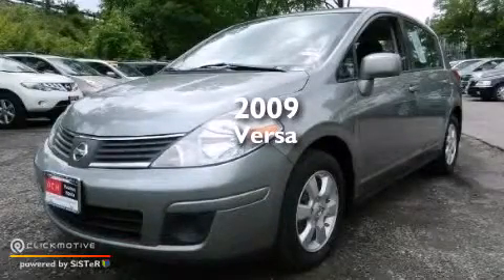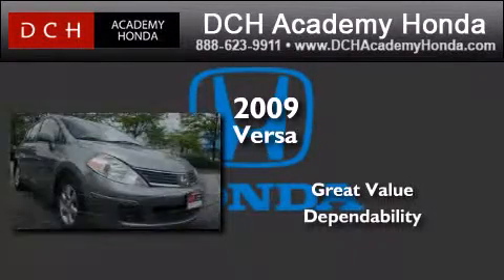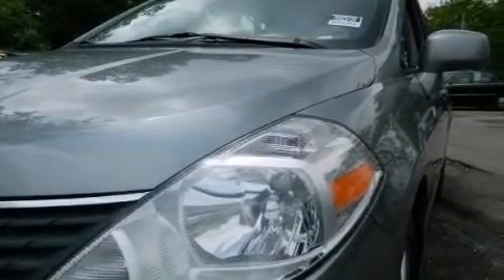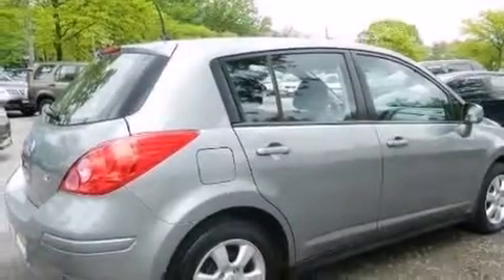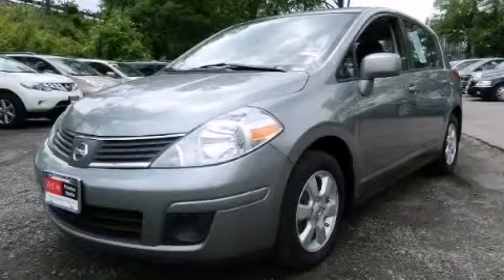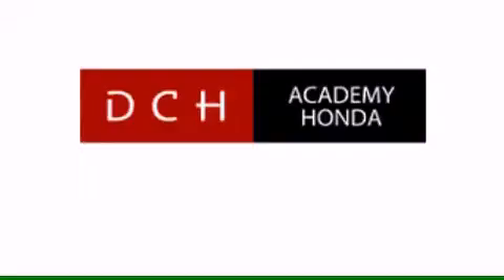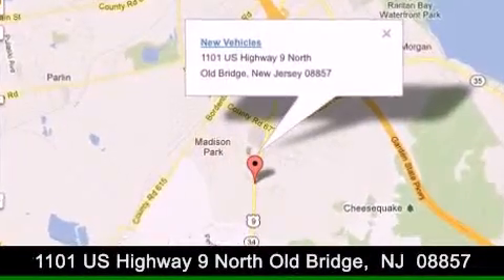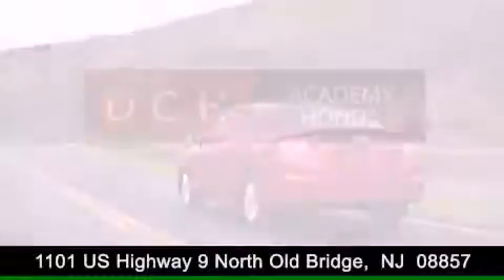2009 Nissan Versa Old Bridge NJ 08857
We have been honored to serve the Old Bridge NJ area , we promise that your experience at our dealership will exceed your expectations ! Year : 2009 Make : Nissan Model : Versa Engine : Gas 4-cyl 1.8L/110 Exterior : Magnetic Gray Metallic Miles : 60,096 Stock : PH32571A DCH Academy Honda 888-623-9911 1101 US Highway 9 North Old Bridge , NJ 08857